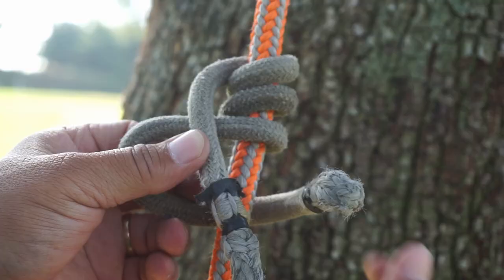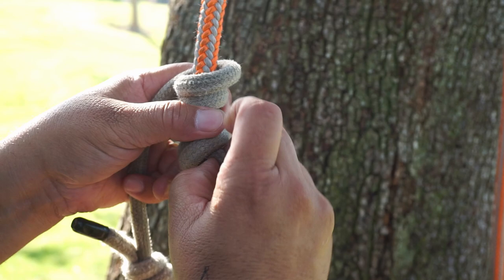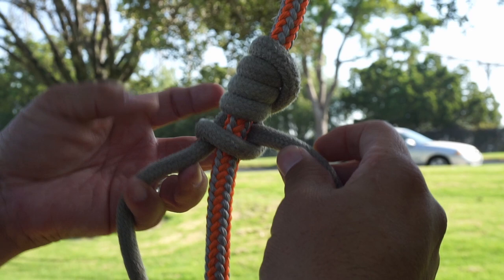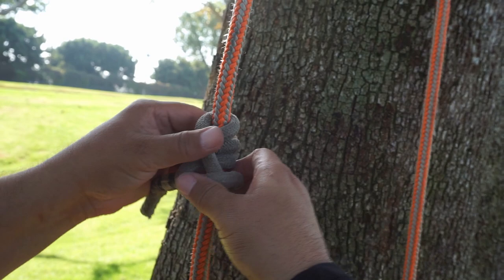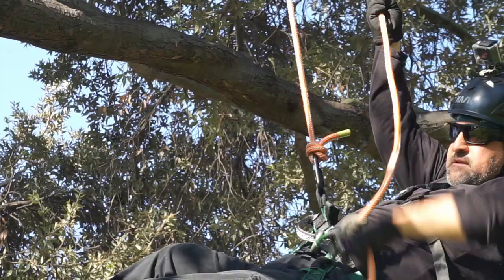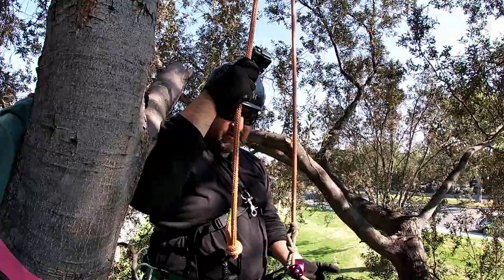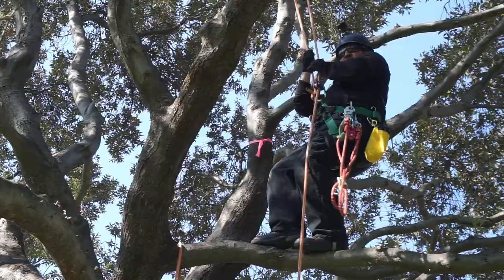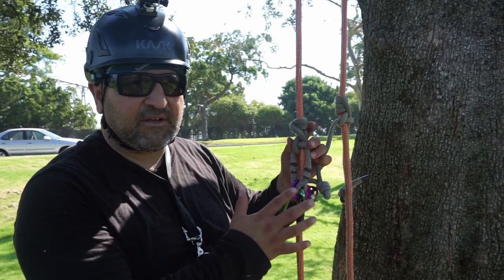How to Tie The Knut Climbing Hitch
In this video we go over how to tie the Knut Climbing Hitch Enjoy!

HOW TO USE THE MICHOACÁN WITH ROPE